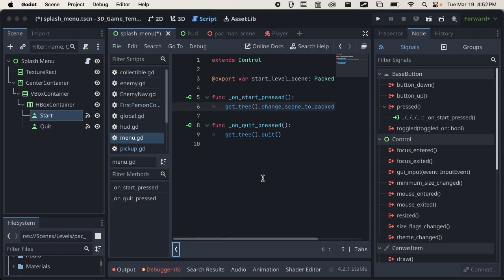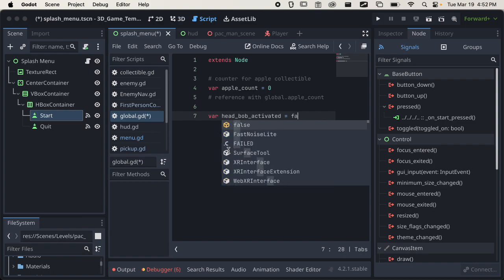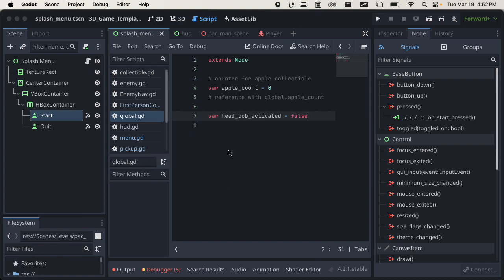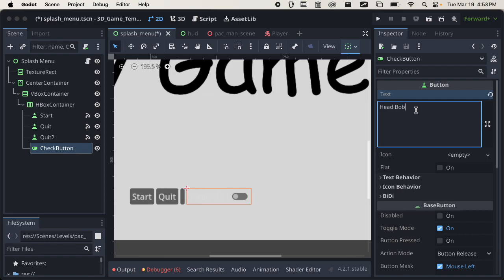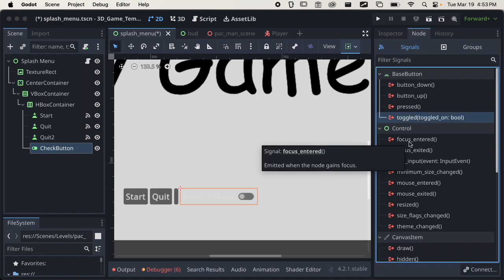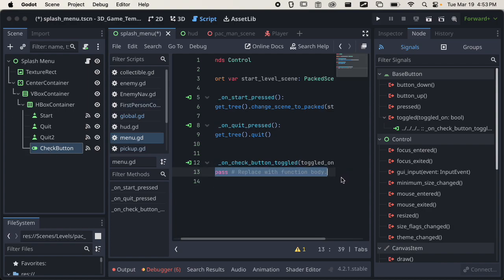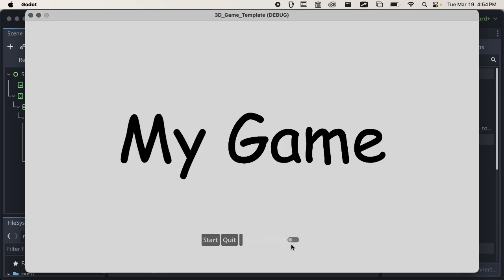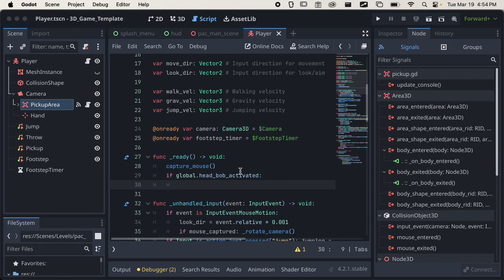Global setting ~ MEA 300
Quick global setting demo requested by Joel.